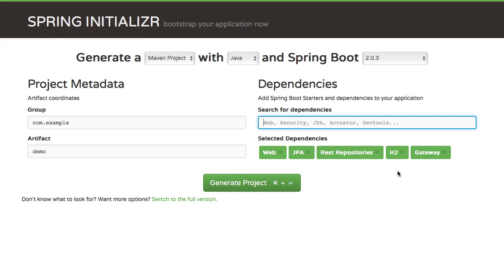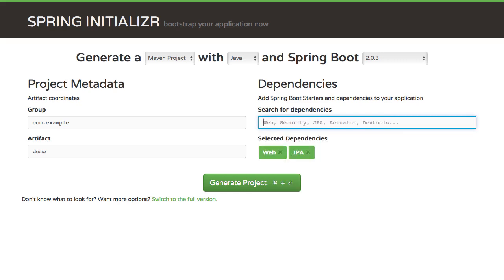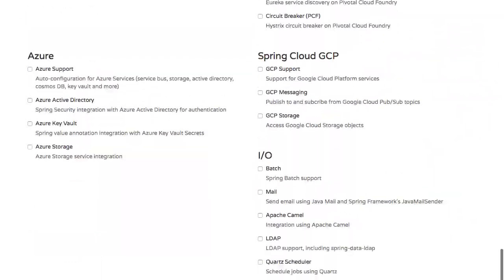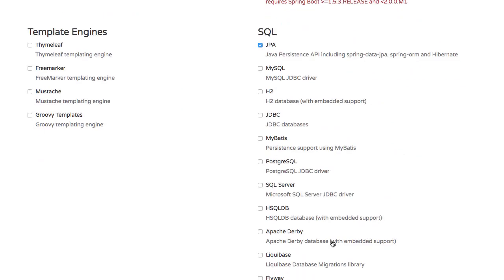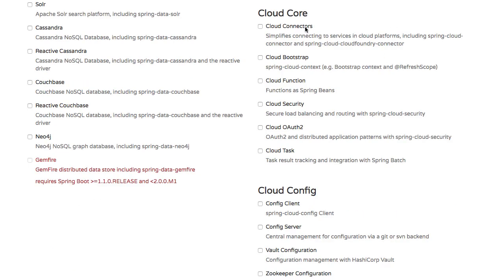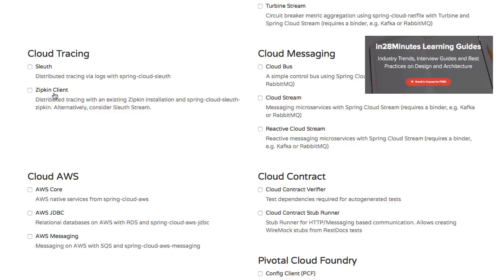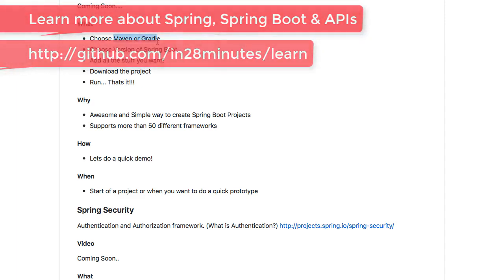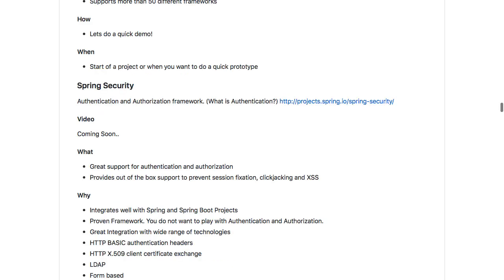Introduction to Spring Initializr in 5 Minutes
Our Top 10 Courses
30+ Courses. 500,000+ Learners. Amazing Reviews.